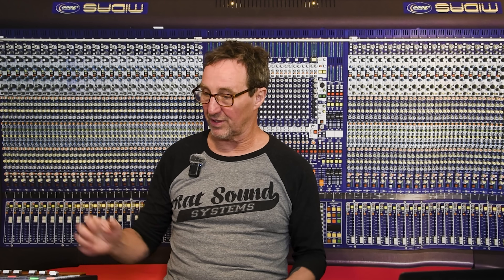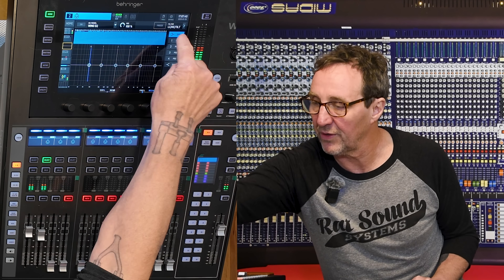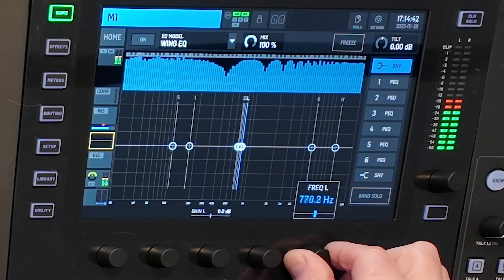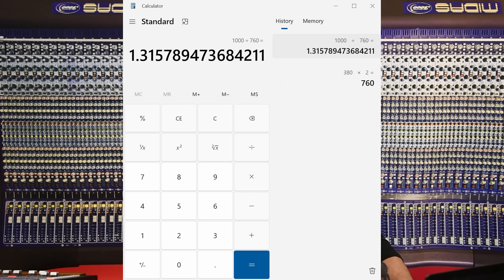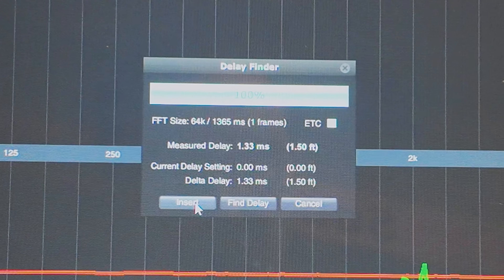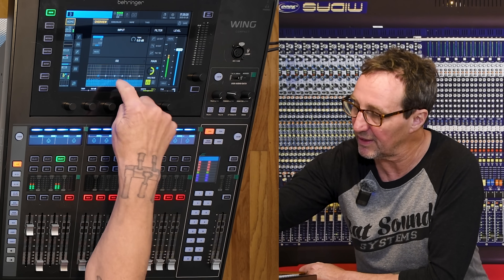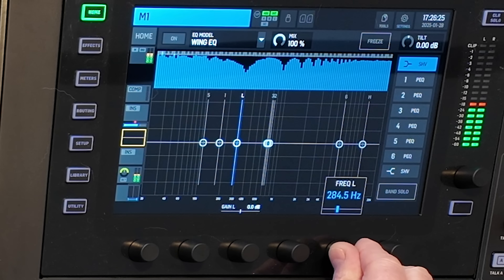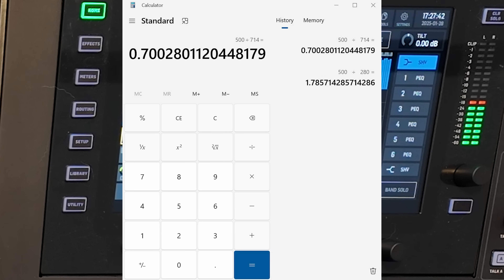Easily Find Console Comb Filtering Latency Issues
In this video I show how to easily test and find the latency of a console or plug-ins using the built in console analyzer.